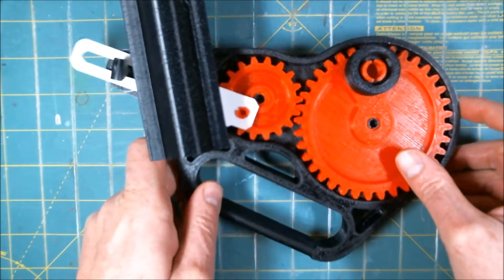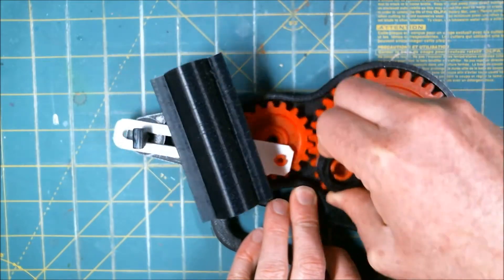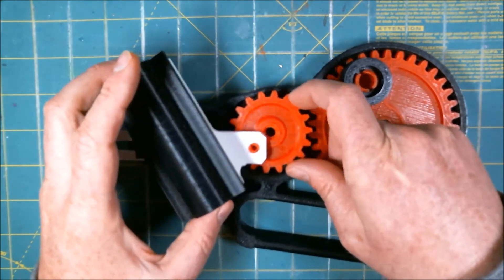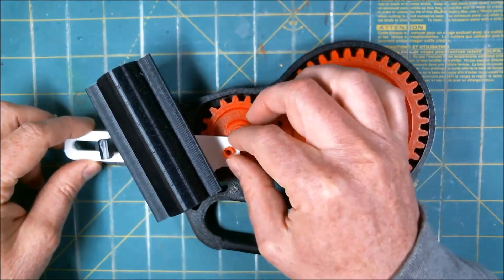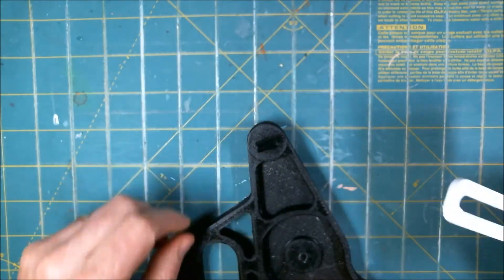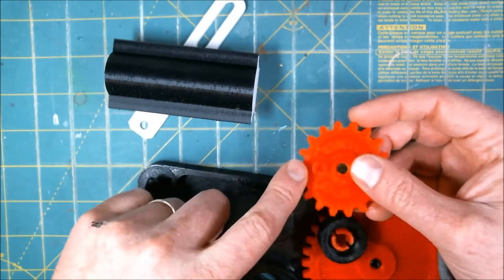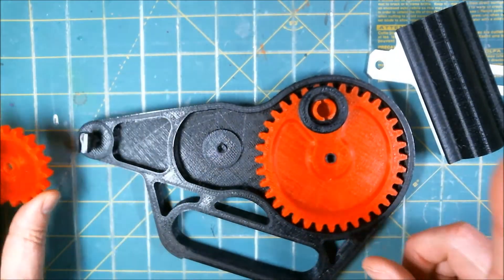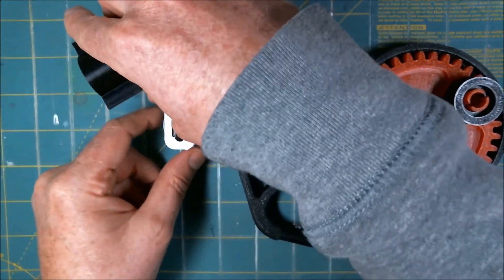3D Printed Miniature Paint Shaker (Version 03)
Got a wild idea to make a 3D printed paint shaker from my Dremel 3D printer. It's specifically sized to shake up Reaper paints in the dropper bottles. This is the first version to make it out of the printer. The first version was just to set the mechanics, and the second was just exploring a different way to do things.

Since it is a prototype, I didn't expect it to work well, and I've got some things that need changing for Version 04.